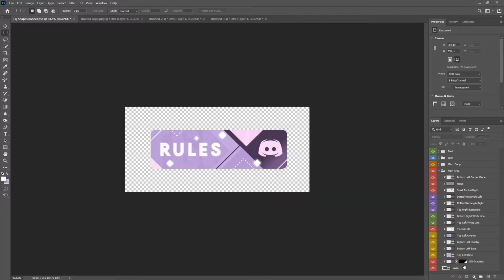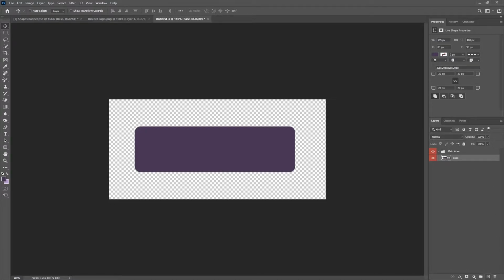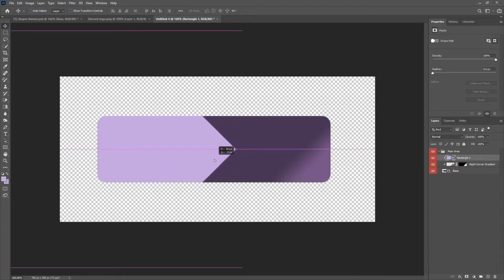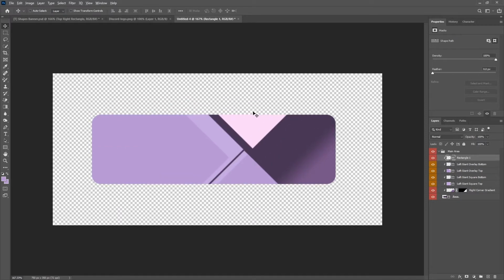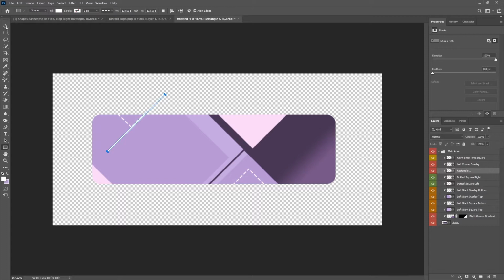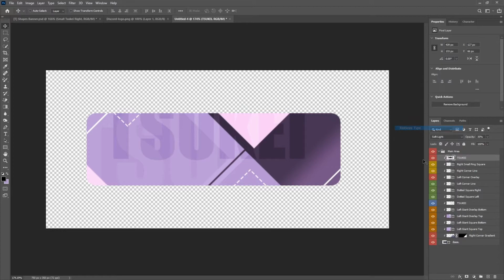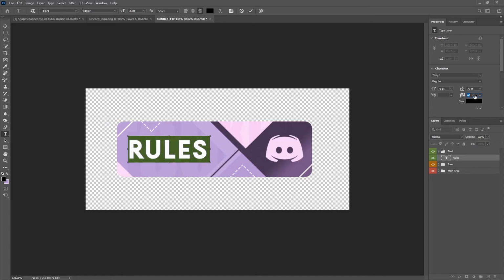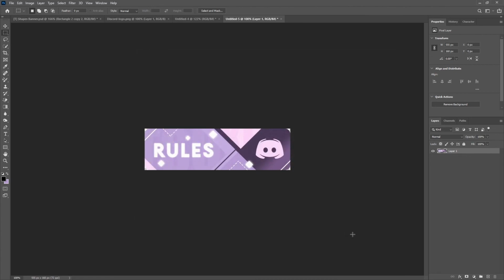DISCORD | SHAPES BANNER STYLE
Hello, it's me again. The expert at naming YouTube videos! Jokes aside, this banner style can be used for more than just anime/manga themed communities and the coloring is simple enough to swap if purple isn't your...jam.